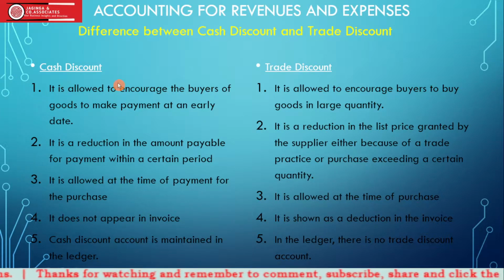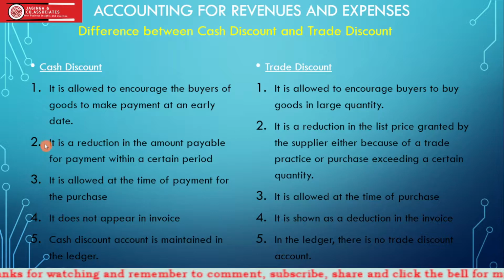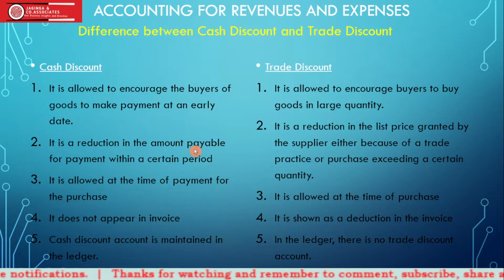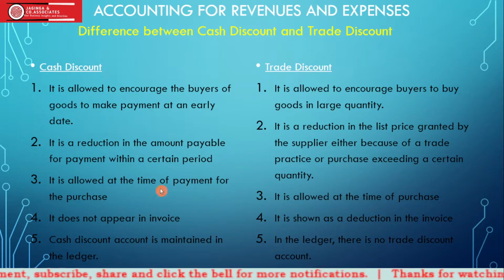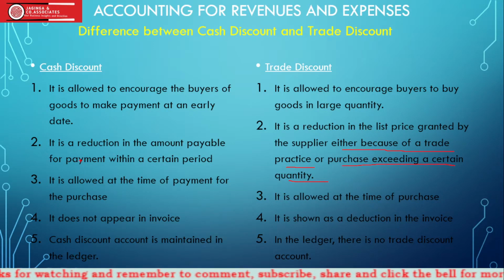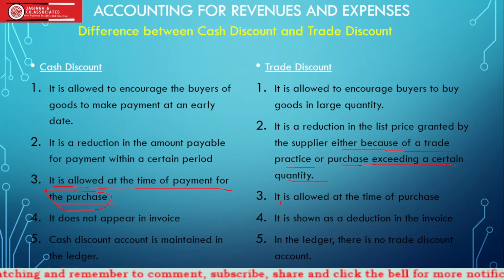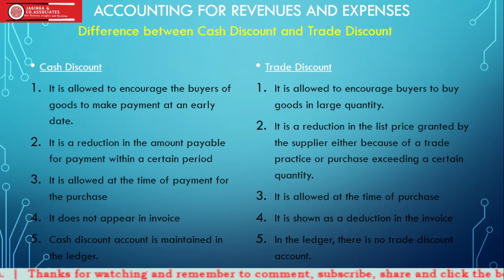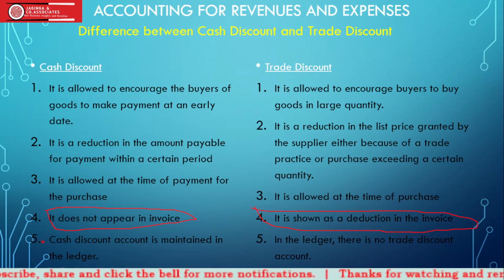What is Cash Discount and Trade Discount